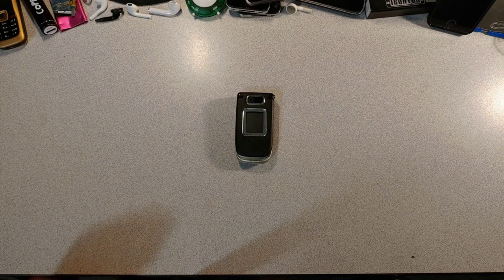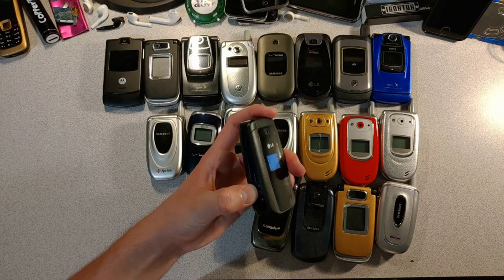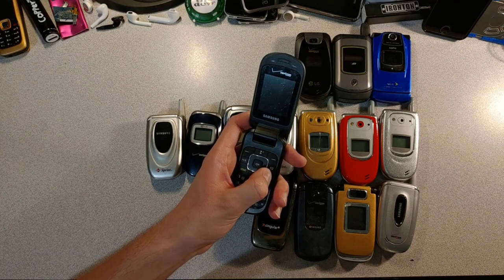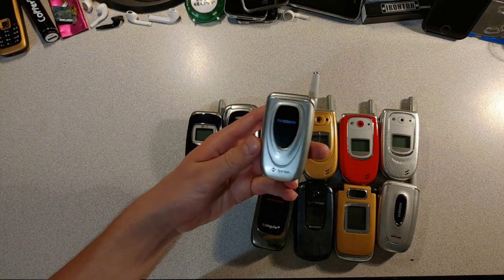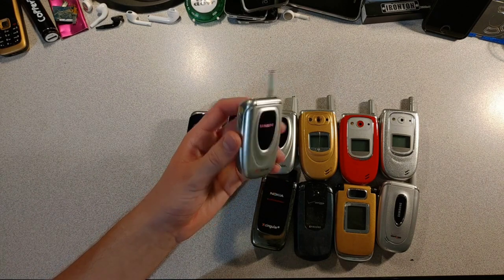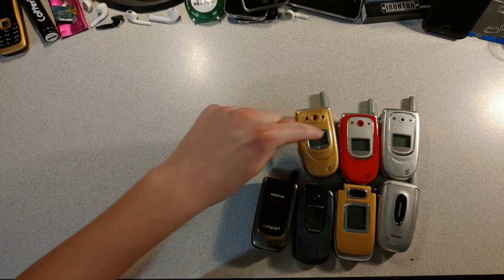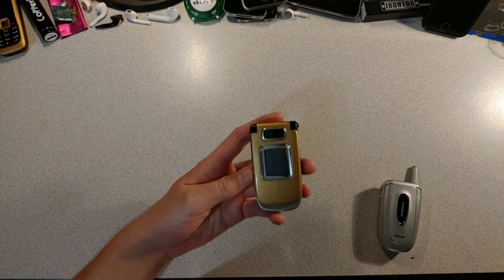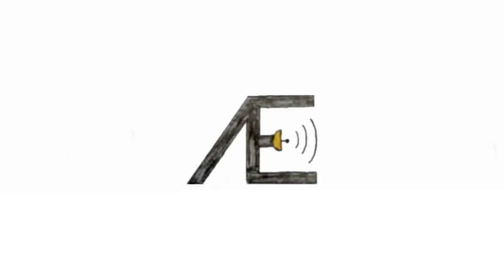Flip Phones... Lots of Them!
Today I gather all of the flip phones I own and talk about them. (Yes, that's all)